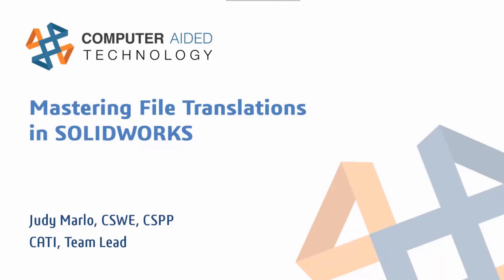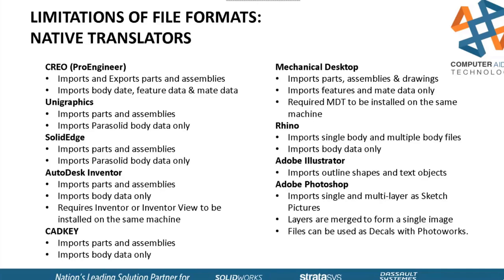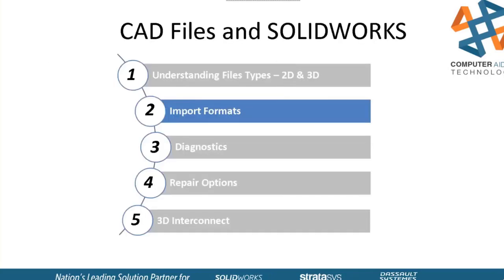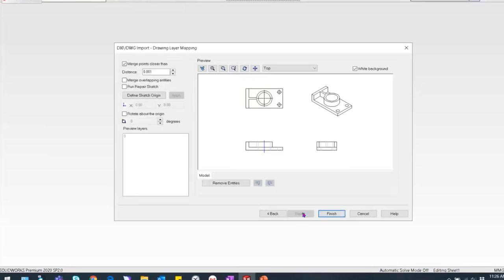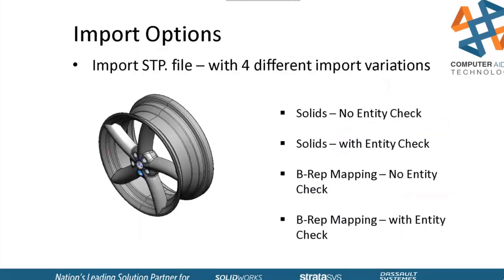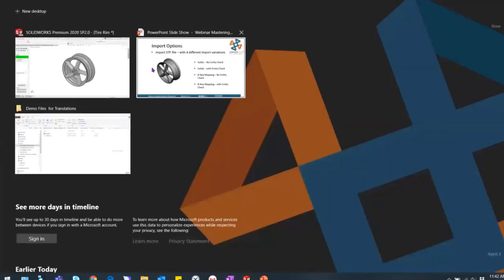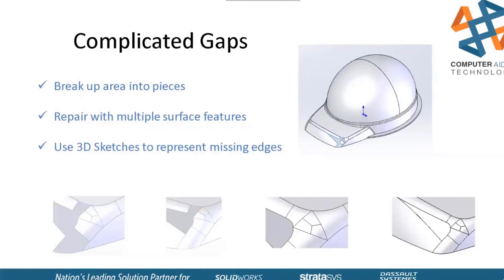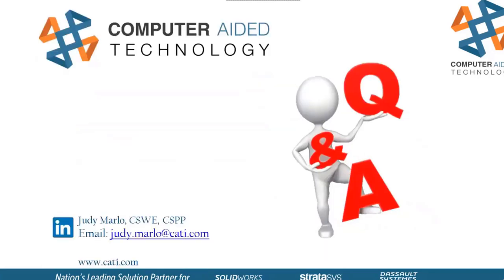Mastering File Translations in SOLIDWORKS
Hosted By Judy Marlo on 4/8/2020

Educating users how to translate non-native CAD files into SOLIDWORKS easily and correctly.